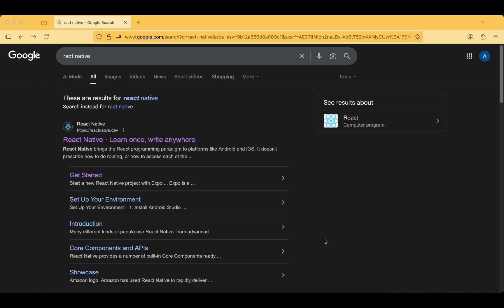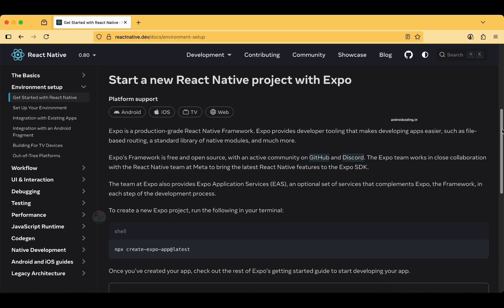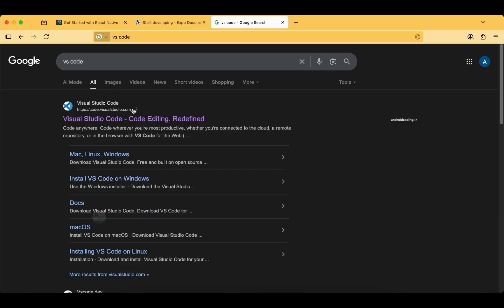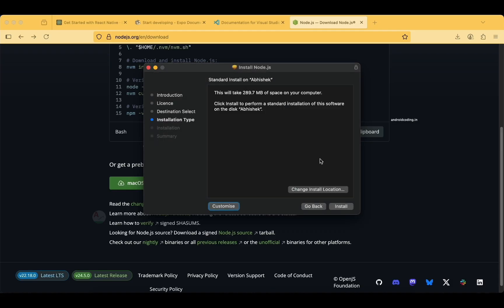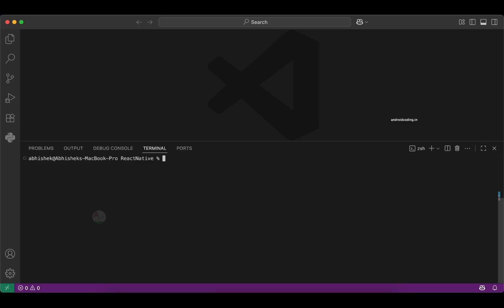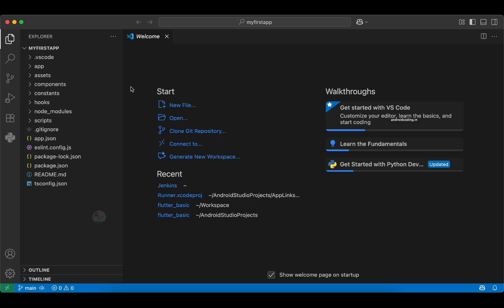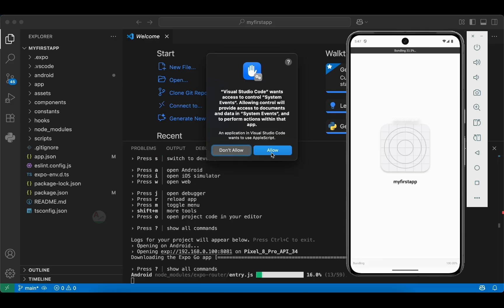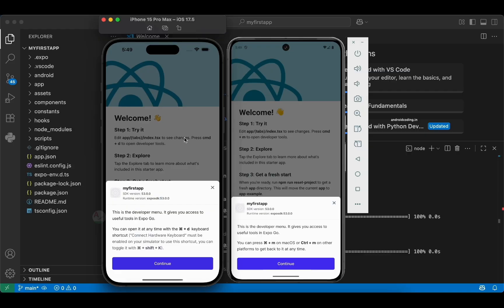React Native 2025 | Setup Node.js, VS Code & Expo for Android & iOS | amplifyabhi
Learn React Native from Scratch!
In this beginner-friendly tutorial, I’ll guide you step-by-step on how to set up your React Native development environment in 2025.

✅ Install Node.js
✅ Install Visual Studio Code
✅ Create your first React Native app using Expo
✅ Run on Android Emulator & iOS Simulator

Perfect for developers who want to start building mobile apps for Android & iOS with a single codebase.

*** Tutorial Collection ***

*** Free Courses ***